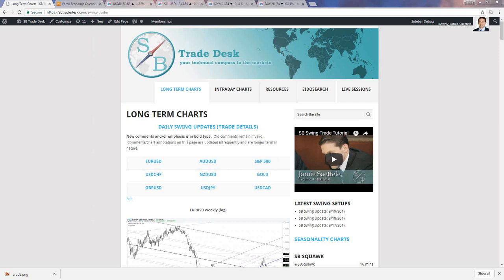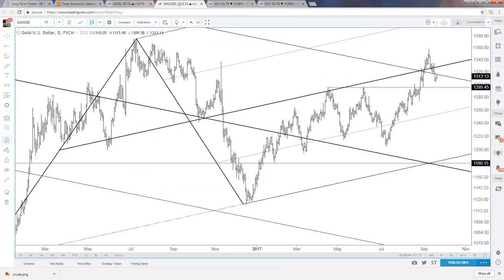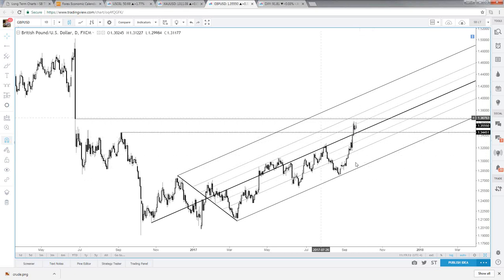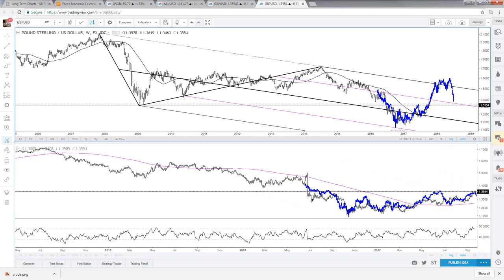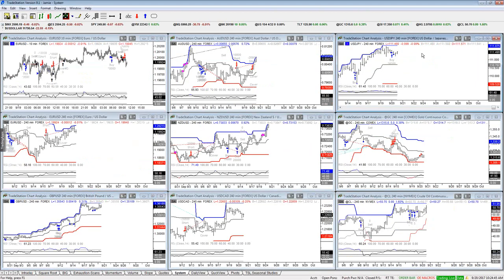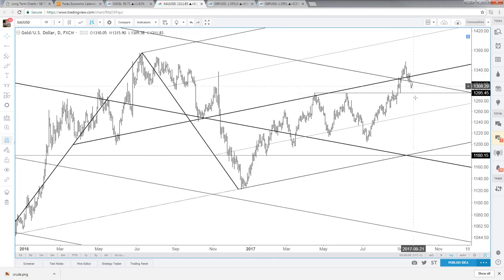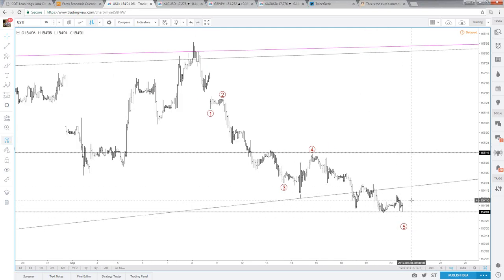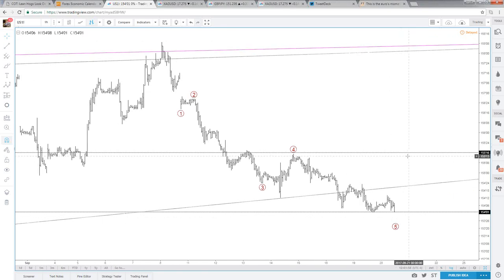Midweek Strategy Webinar: 9/20/2017